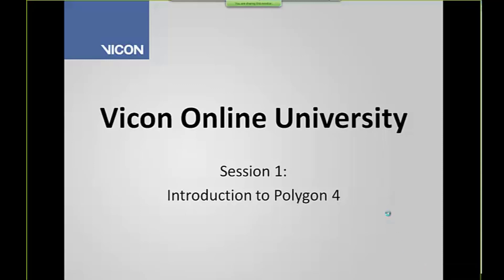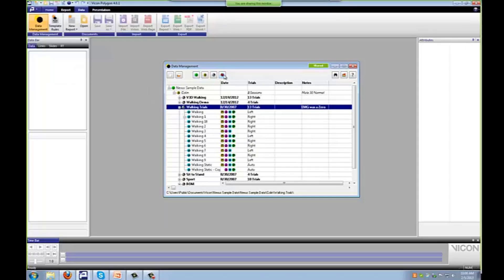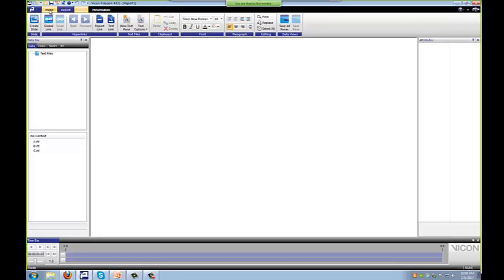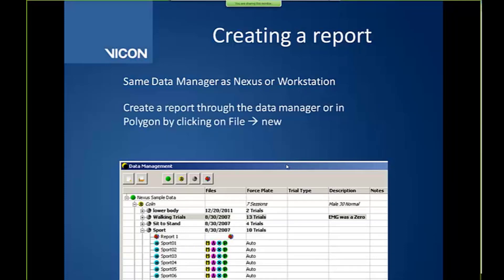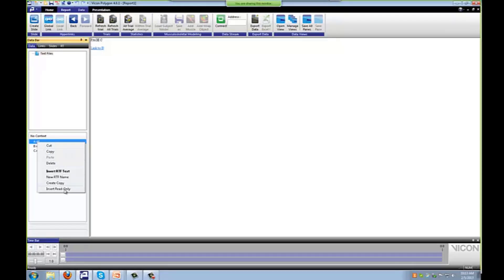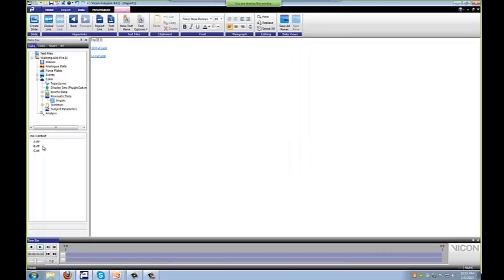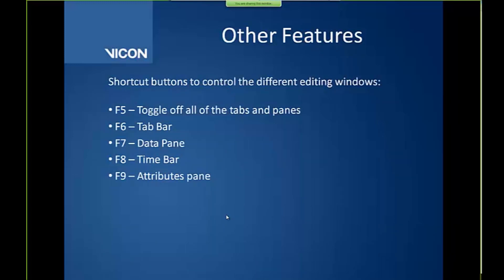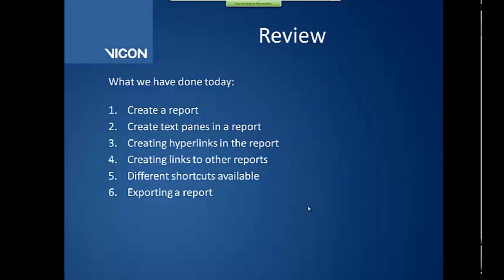Polygon 4 tutorial - Introduction to Polygon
In this tutorial, Vicon support engineer, Felix Tsui, provides an overview of the functionality of the Polygon 4.

0:00 Introduction
1:28 Create a report
3:15 Creating text panes
5:43 Creating a text link
8:36 Get two text panes on same page
10:13 Creating a global link
10:35 Creating a local link
11:04 Difference between global and local links
12:49 Replace a link
13:17 Creating links to other reports
13:42 Shortcuts/Hotkeys
14:43 Exporting a report